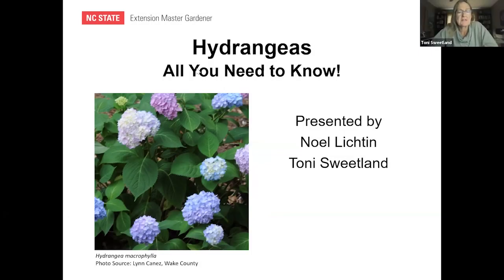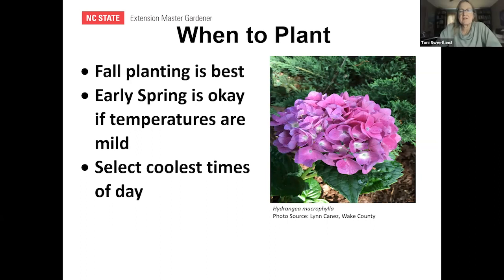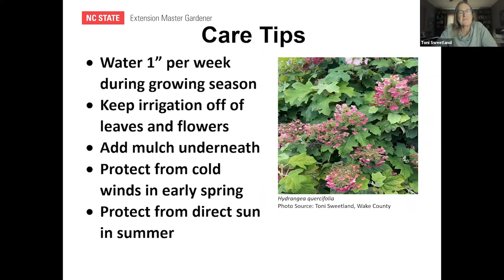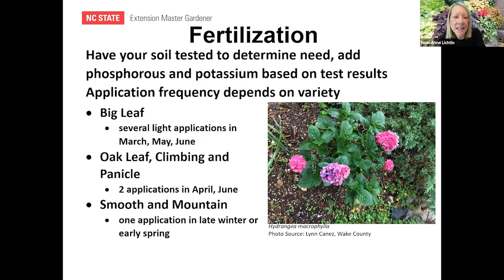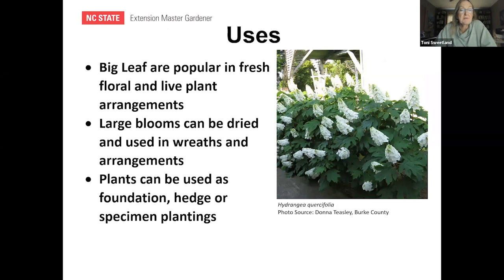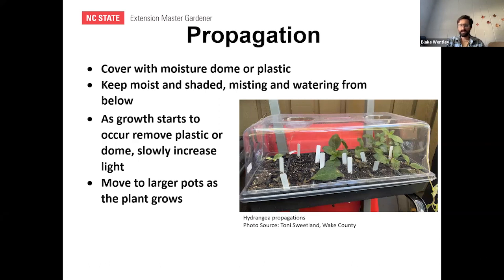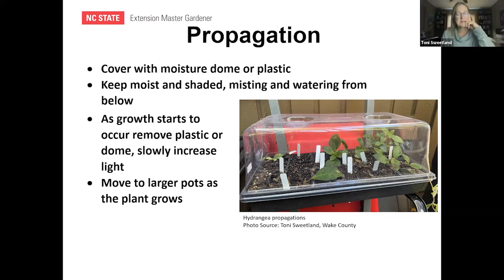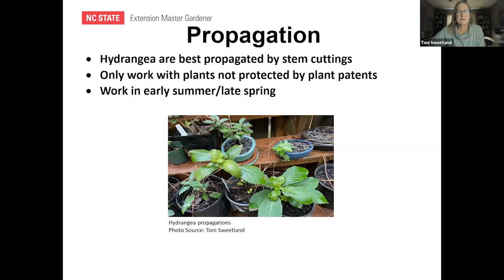Master Gardener Lecture - "Hydrangeas"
Presented by Toni Sweetland and Noel Lichten, Extension Master Gardener Volunteers of Wake County on January 23, 2023.

The Master Gardener Volunteers of Wake County have teamed up with the JCRA yet again to bring you our "Gardening Adventures with Extension Master Gardener Volunteers" series for 2023! Our inaugural presentation will cover all things hydrangeas! Noel Lichtin and Toni Sweetland will cover what is a Hydrangea (genus, species etc), the different types, how to change color, propagation and so much more. You're not going to want to miss this, or any of the Master Gardener presentations we've got lined up for 2023!

This program was originally recorded live online using a video conferencing service.